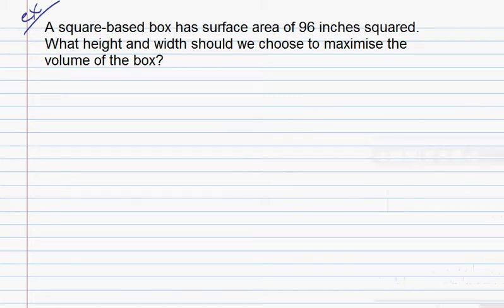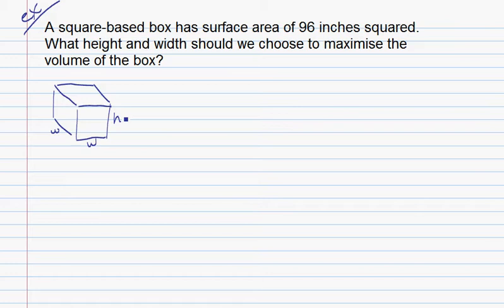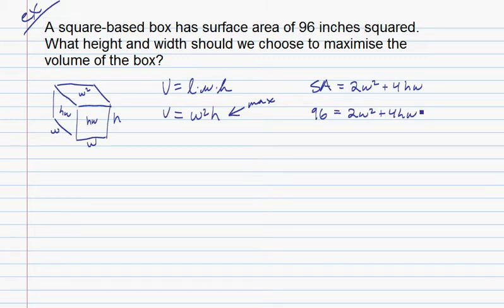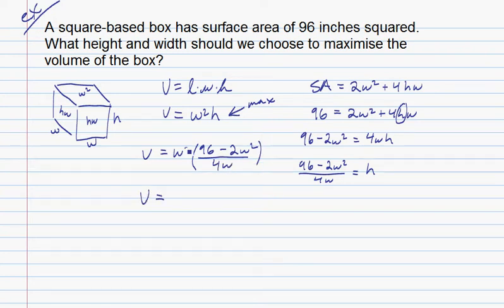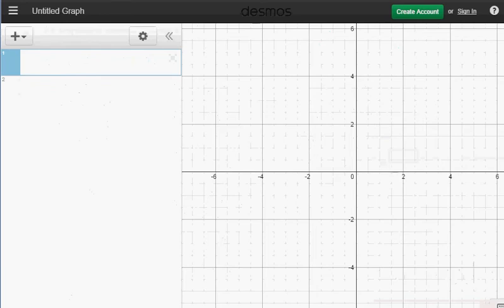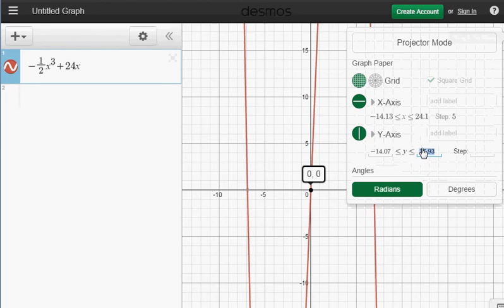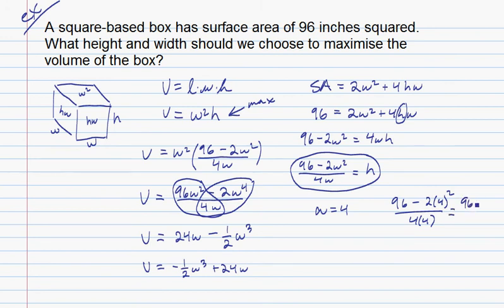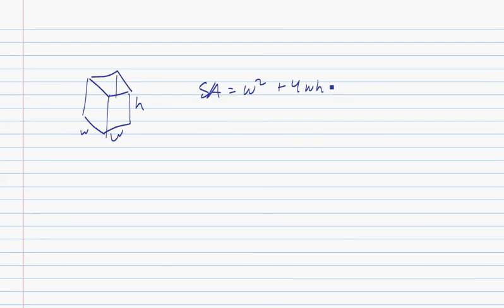Box maximization problem